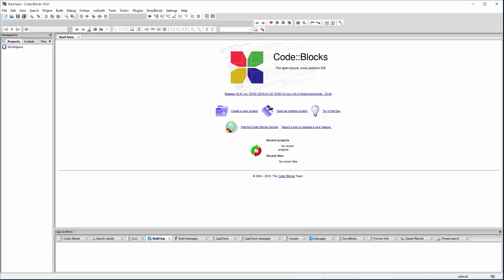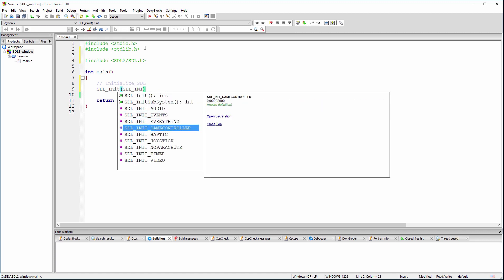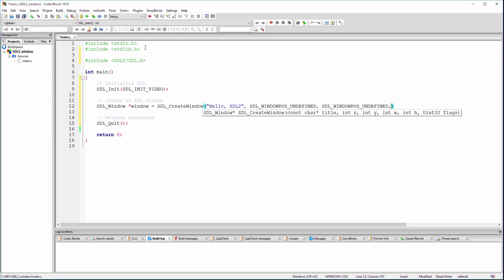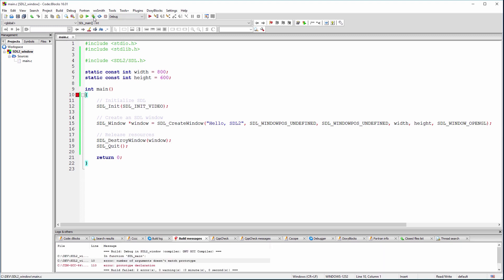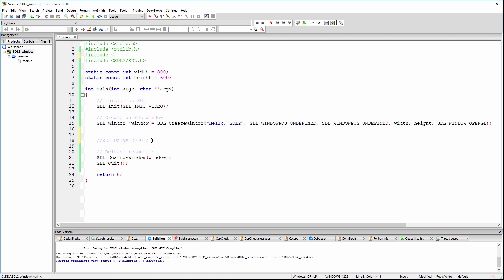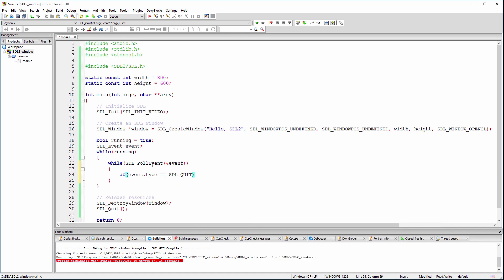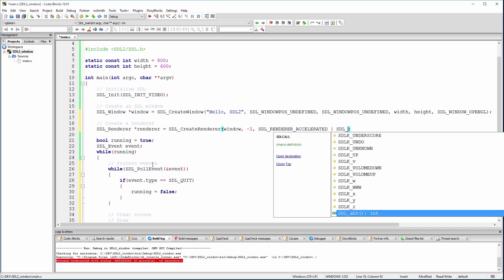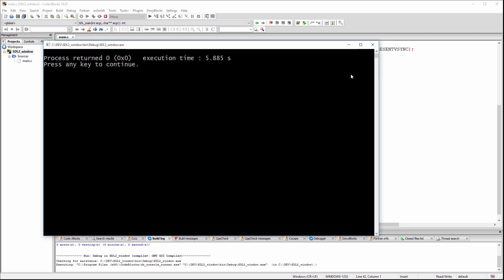C Game Development with SDL 2 - Creating a window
How to create a window with SDL 2. The code listens for events and when the window close button is pressed the code finishes cleanly.